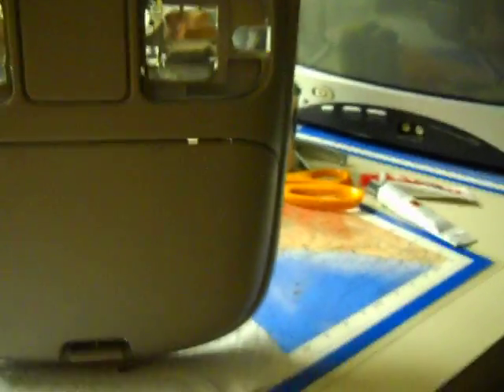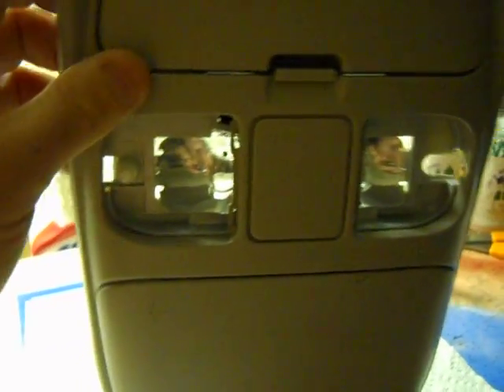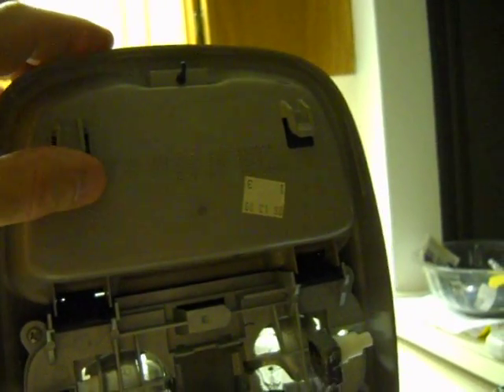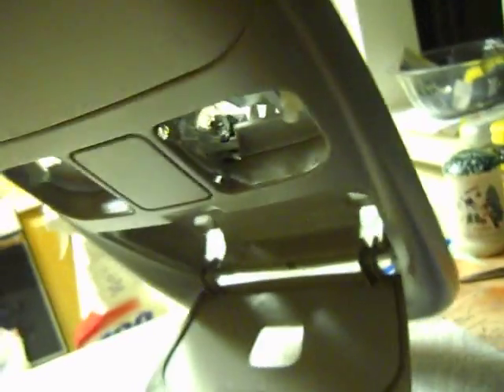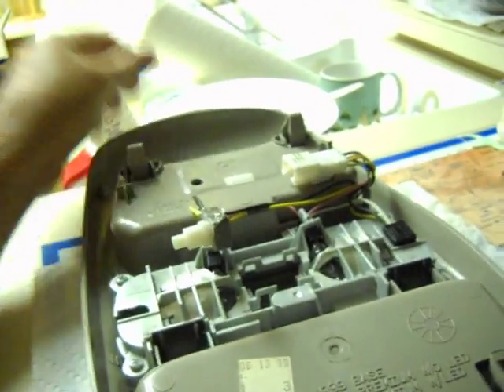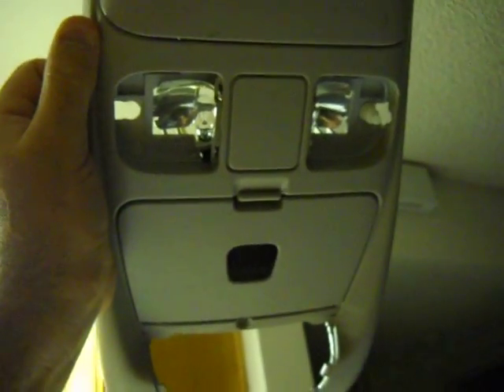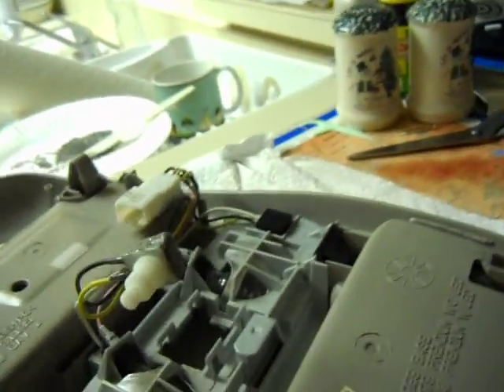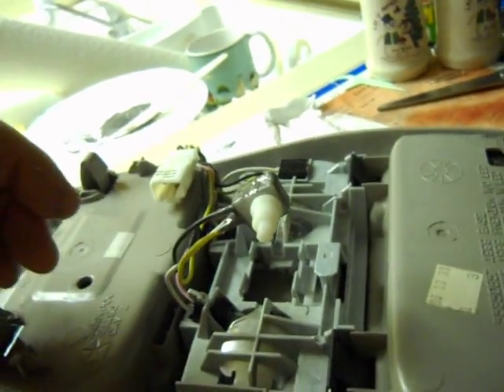1999 Dodge Ram 2500. Repair of Console Light Switch. part 1.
1999 Dodge Ram 2500. Console  Light Switch repair. part 1.